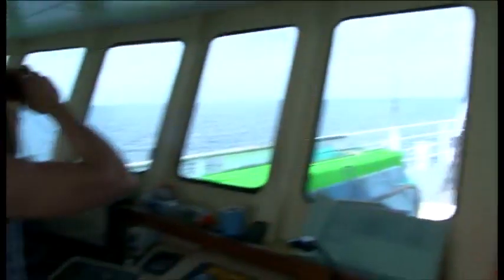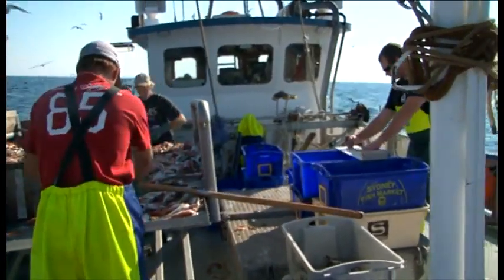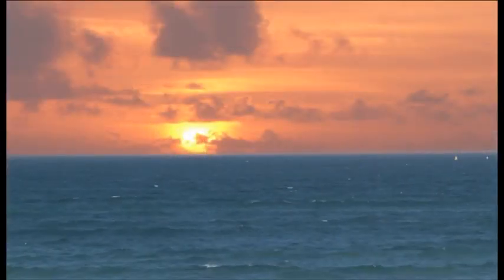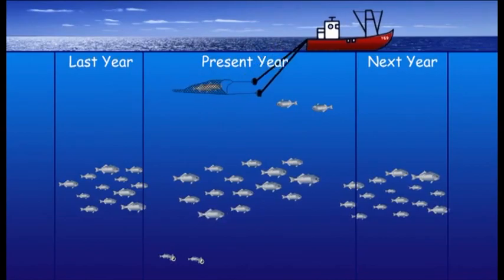Fisheries Stock Assessment Modelling Video 08 - Collecting Fisheries Data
"A series of videos explaining some aspects of the biology and population dynamics of fish,fisheries data, fisheries stock assessments, harvest strategies and fisheries economics.

Produced by Fishwell Consulting for FRDC, June 2013.